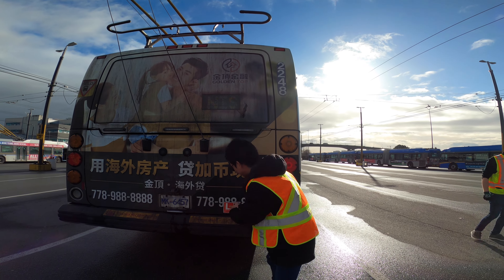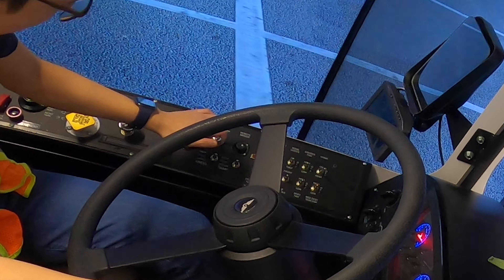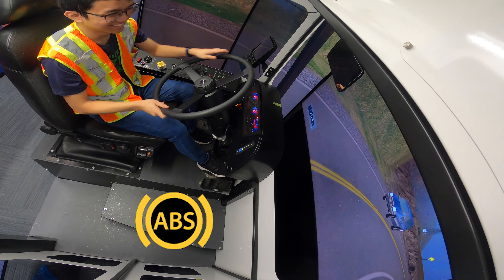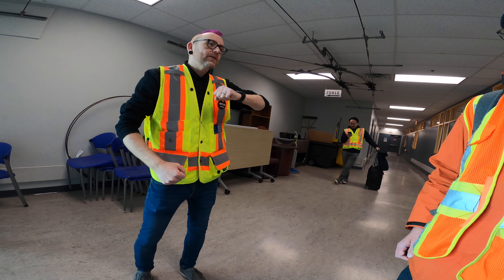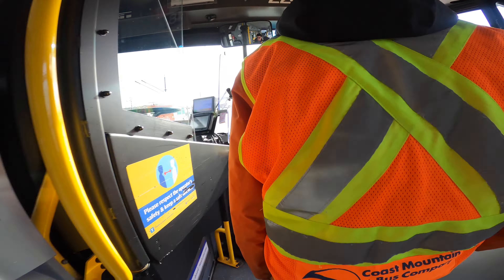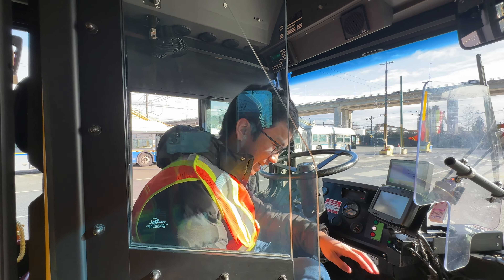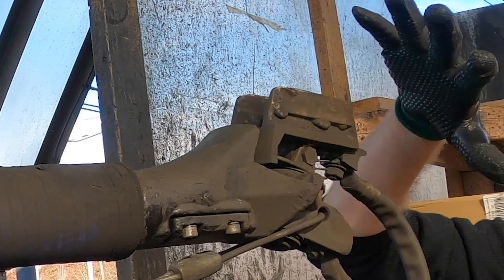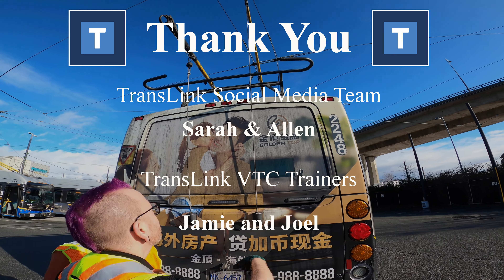BEHIND THE SCENE TOUR of TransLink's Vancouver Transit Center! | I ❤️ Transit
Happy I love Transit Week Everyone! I drove a Trolley Bus!
This is a tour of Vancouver Transit Center!
Last Friday, TransLink invited me and Trevor to test drive their trolley bus over at VTC.
At VTC, @TransLink gave us a tour of the whole transit center specifically their simulator, garage, and even driving their 2006 trolley bus!
Did you know that there is a speed limit on the trolley governed at 60km/hr?
There is also a speed limit on how fast they can go through the overhead switches! 8km/hr if they are turning and the rest at 20km/hr.

There are so many things that a trolley bus driver has to watch out for during their trip: overhead wires, what type of wires they are, releasing air on the doors when fixing trolley wires, and keeping visual contact with the wires at all times.

Thank you to @TransLink Social media team (Sarah and Allen) for providing me with the opportunity to film behind the scene operations at VTC. A huge shoutout to Jamie and Joel for teaching us in simulator and the real trolley bus!